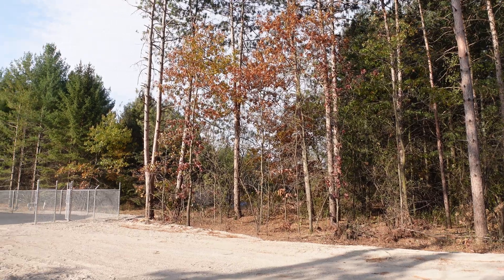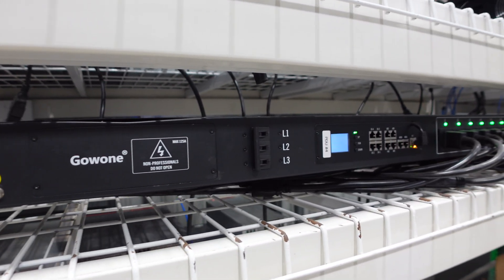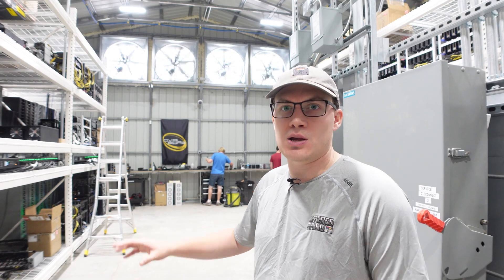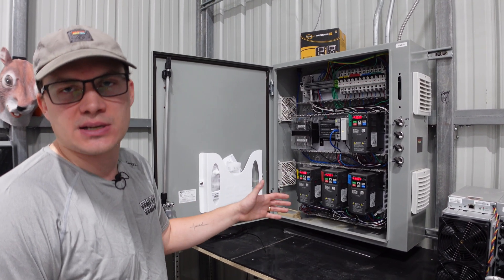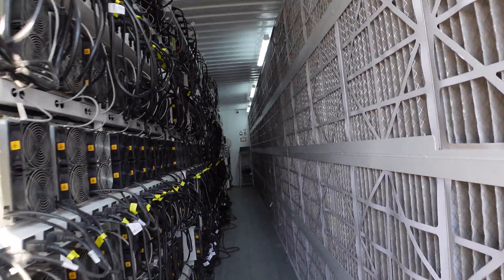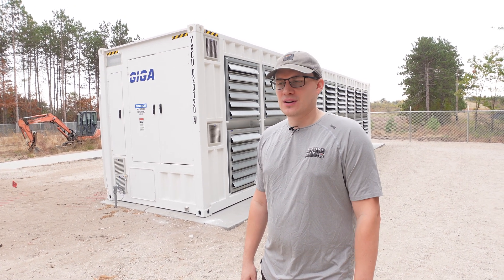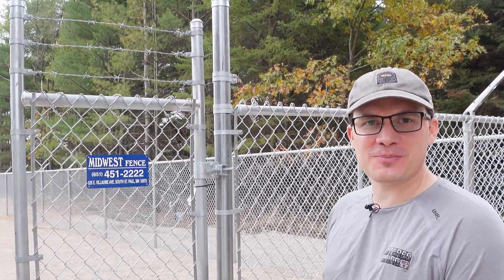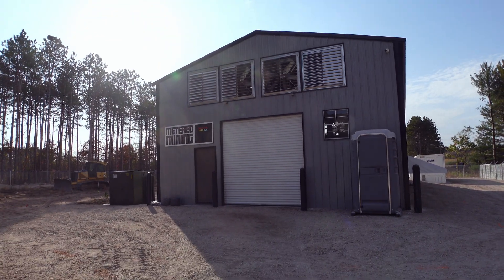I Visited a 5000 GPU Mining Farm! Metered Mining Facility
⭐Interested in GPU, AI or ASIC Hosting? Checkout Metered Mining

In this video, I take you on an exclusive tour of a massive GPU mining farm, showcasing the incredible scale and technology behind Bitcoin mining. Discover how this crypto mining farm operates, from the impressive array of GPU mining rigs to the advanced hosting facilities designed for Bitcoin miners. Learn about the benefits of hosting your crypto miner in a specialized facility, including where to host ASIC miners and Bitcoin miners for optimal performance. We’ll also delve into the specifics of Kaspa mining and explore the advantages of home crypto mining versus using a dedicated crypto mining warehouse. With insights on cheap electric for mining and tips on how to send ASICs for hosting, this video is packed with valuable information for anyone looking to make money with crypto and generate passive income. Join me as we uncover the secrets of this metered mining farm and see firsthand how a well-managed mining rig can maximize efficiency and profitability.